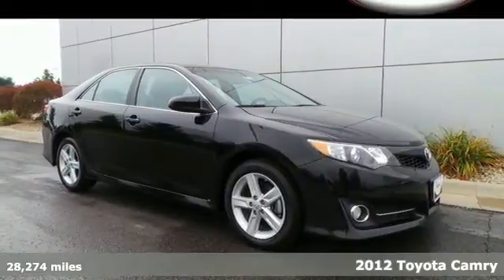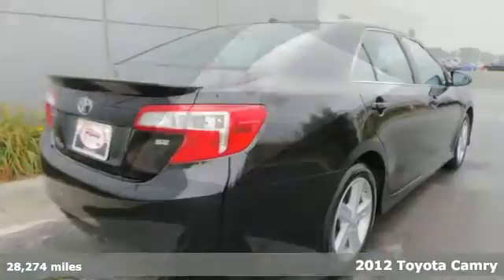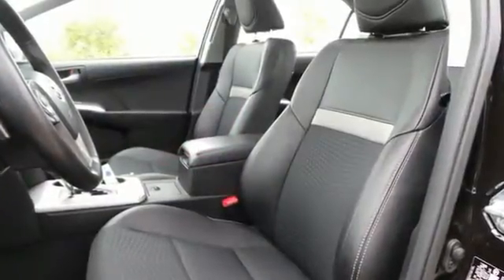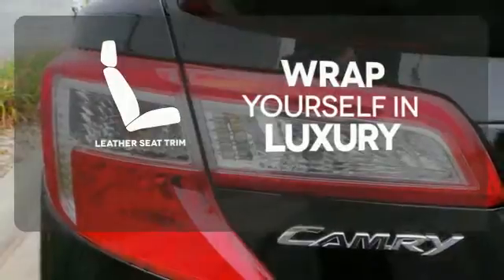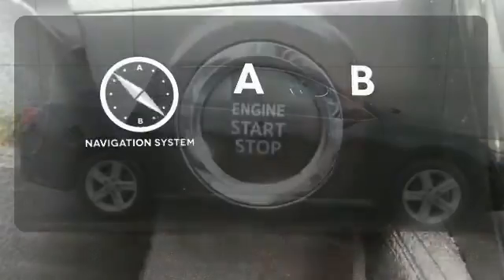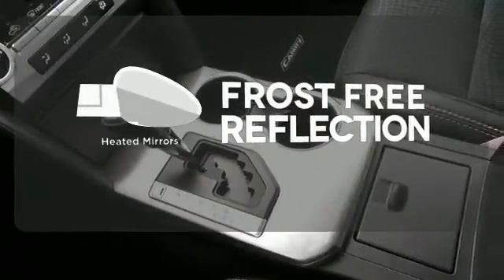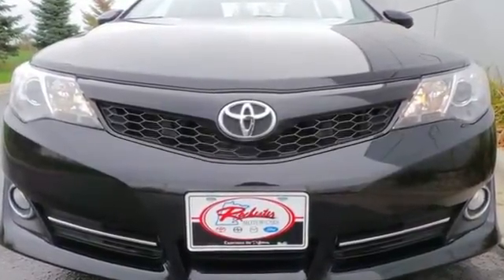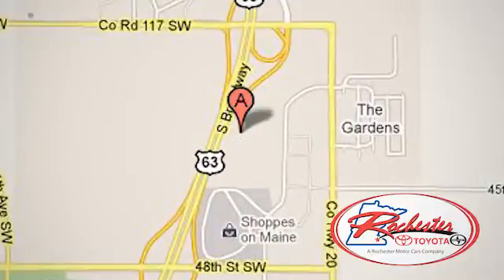2012 Toyota Camry Rochester MN Winona, MN SA26814 - SOLD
Year: 2012
Make: Toyota
Model: Camry
Trim: SE
Engine: 2.5L I4 SMPI DOHC
Transmission: 6-Speed Automatic
Color: Black
Mileage: 28274
Stock #: SA26814
VIN: 4T1BF1FK7CU096241
One Owner! Navigation! Sun-Roof! Take home this reliable 2012 Rochester Toyota Camry! This Camry is nicely equipped with features such as Leather Package (Leather Door Trim), Moonroof Package, Sports Package (8-Way Power Adjustable Driver Seat), 2.5L I4 SMPI DOHC Engine, 4-Wheel Disc Brakes, 6 Speakers, ABS brakes, Alloy wheels, Autocheck One Owner, Dual front impact airbags, Dual front side impact airbags, Electronic Stability Control, Heated door mirrors, Illuminated entry, Leather Shift Knob, Low tire pressure warning, MP3 decoder, Navigation System, Power moonroof, Remote keyless entry, Split folding rear seat, and Traction control. Recent Service: Mounted and balanced four new tires. We look forward to earning your business.

Address:
4900 Highway 52 N